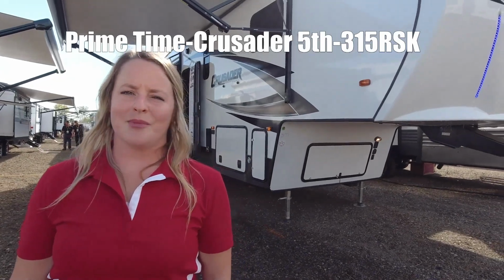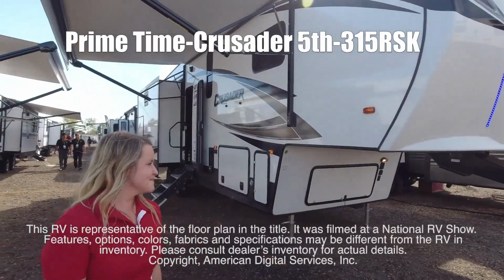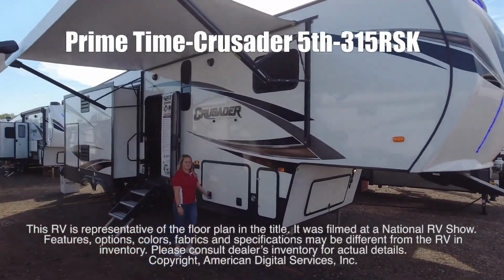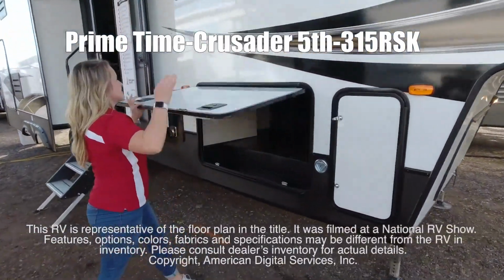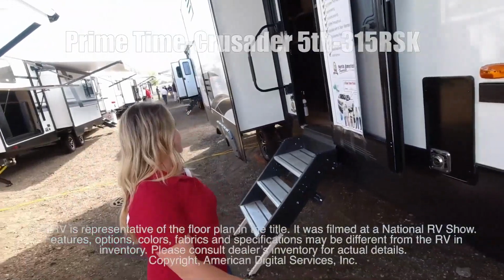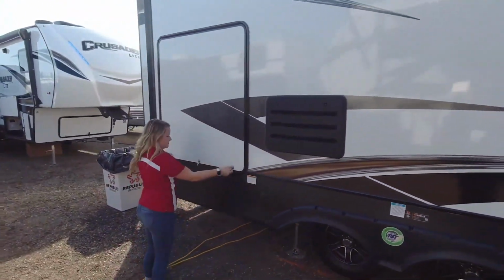Prime Time-Crusader 5th-315RSK - by RV Country of Fresno CA, Mesa AZ, Fife WA, Mt. Vernon WA, Coburg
Prime Time-Crusader 5th-315RSK - by RV Country of Fresno CA, Mesa AZ, Fife WA, Mt. Vernon WA, Coburg OR, Laughlin NV

RV Country's 10 Locations:
90915 Roberts Rd. Coburg, OR 97408
310 Chamberlain Rd. Buckley, WA 98321
5111 20th Street East Fife, WA 98424